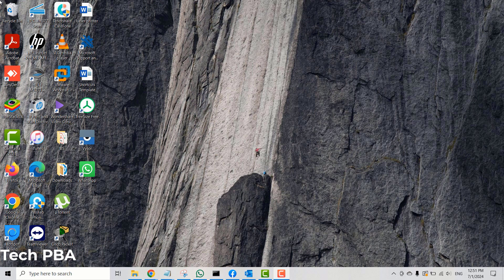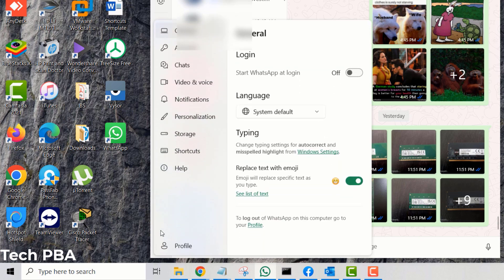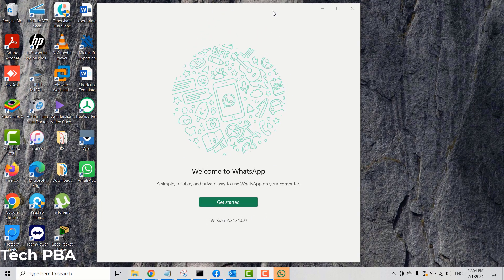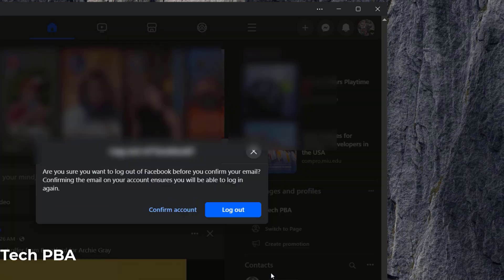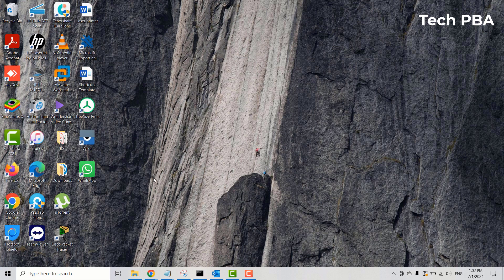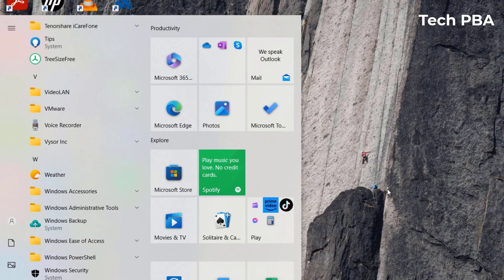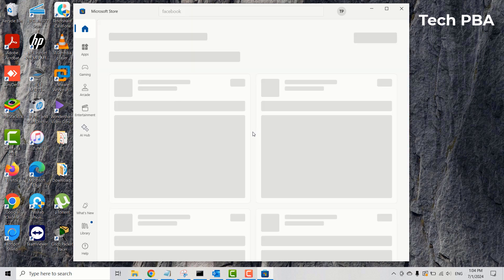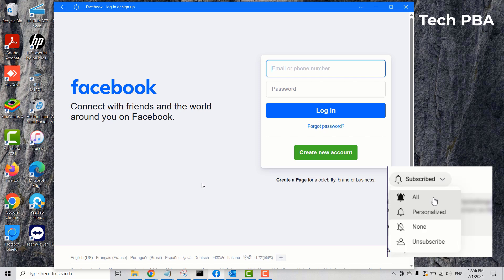How to remove WhatsApp and Facebook accounts on Windows 10 while uninstalling the applications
Watch this step by step video tutorial to learn how to remove WhatsApp and Facebook accounts on Windows 10 and uninstall the applications completely from your PC